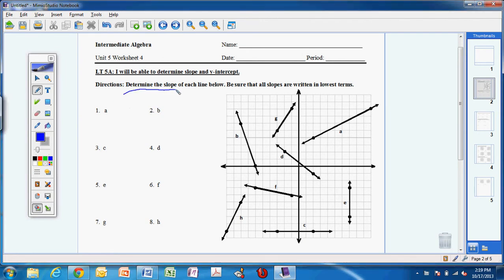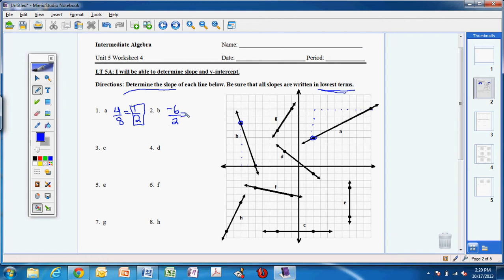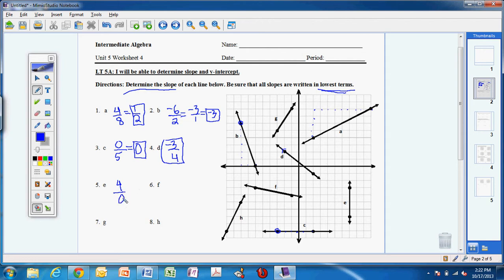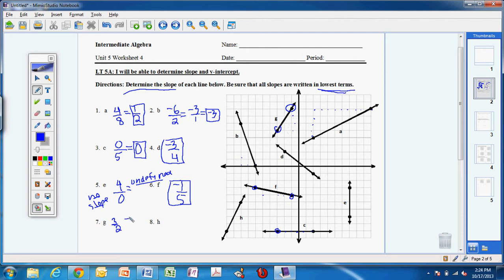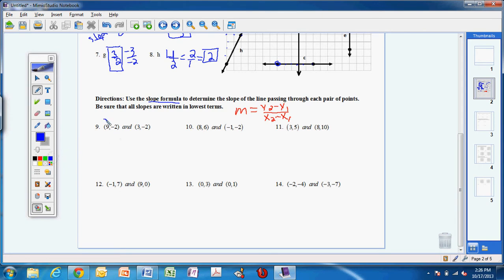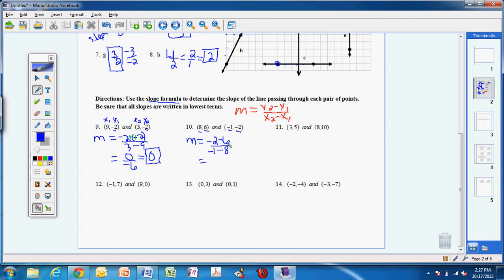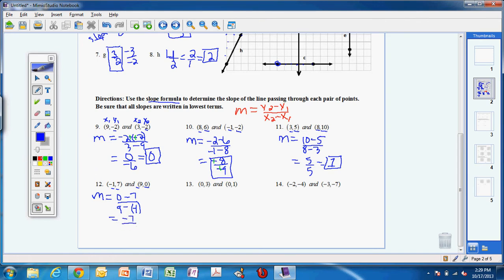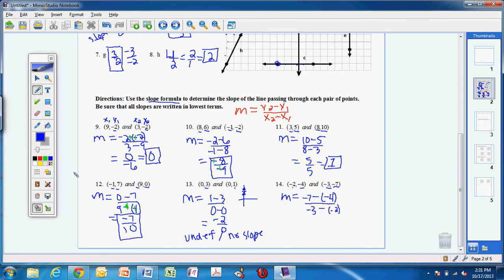IA Unit 5 Worksheet 4 page 1